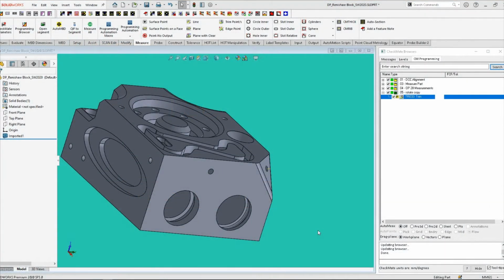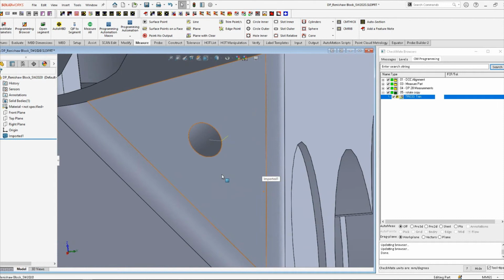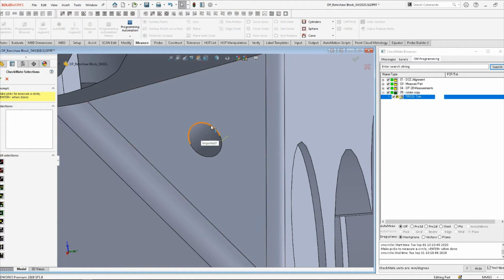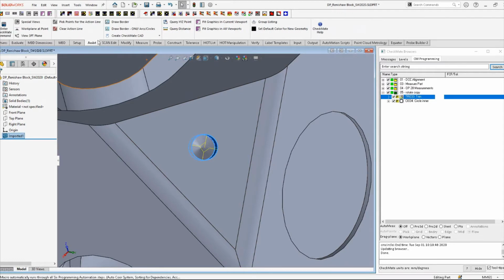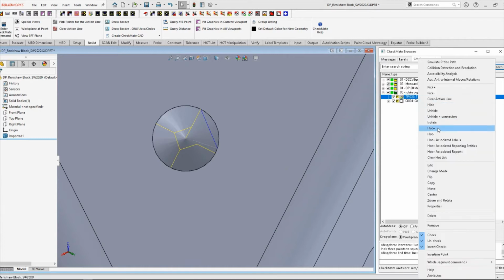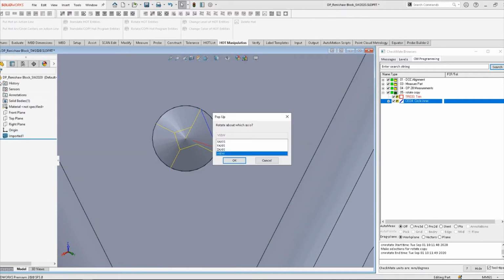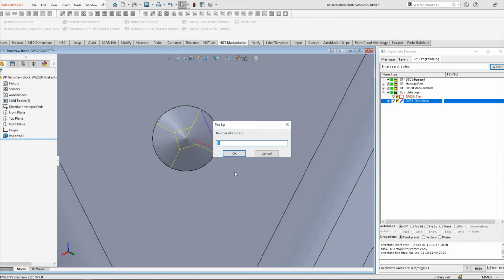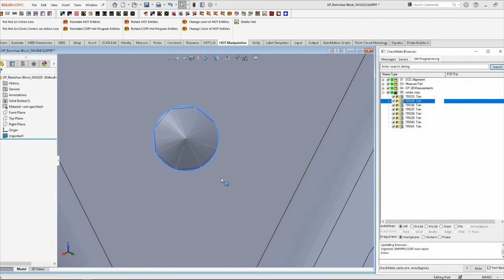TT89 Rotate Copy On Canted Plane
- Reviewing how to perform a Rotate/Copy on a canted plane, in CheckMate for SOLIDWORKS®.